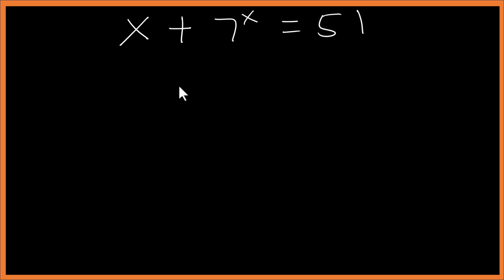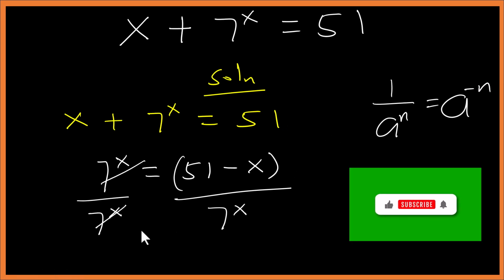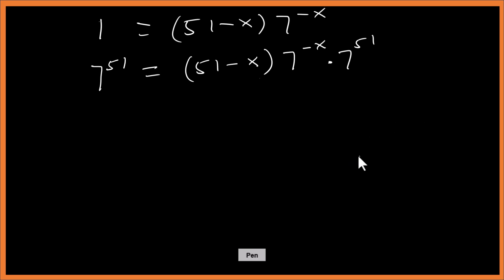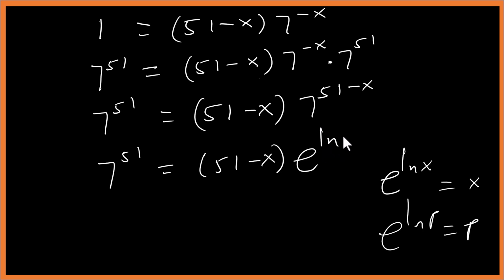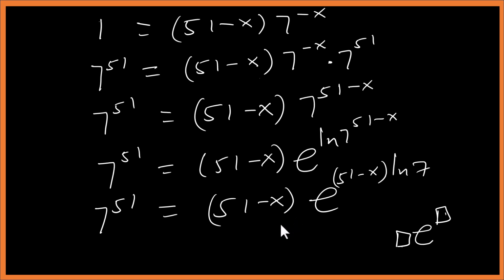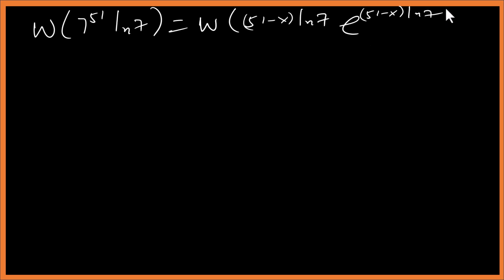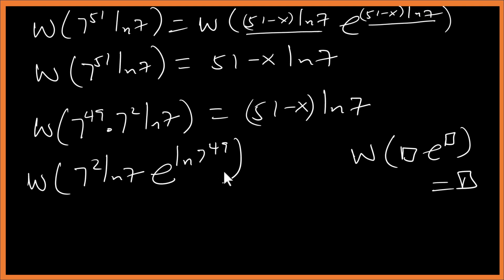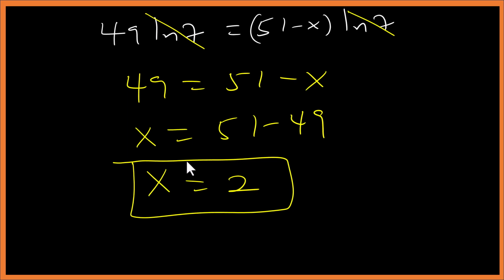This Tricky Exponential Math Olympiad Is Very Tough | Solve for X